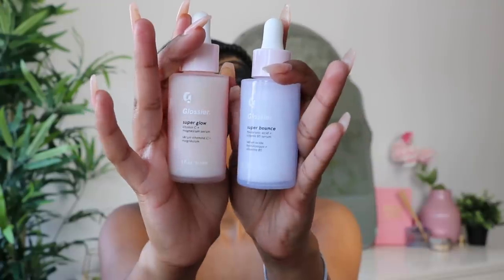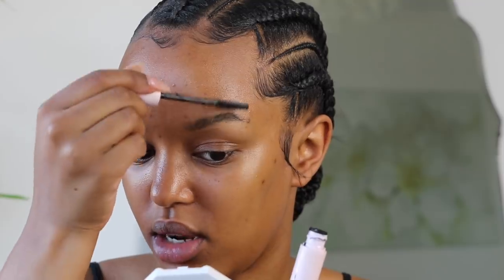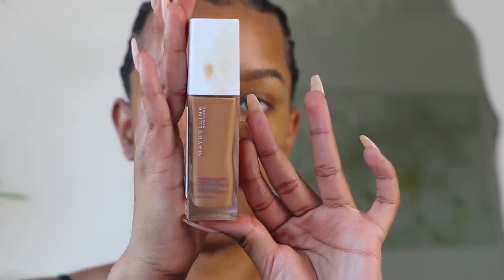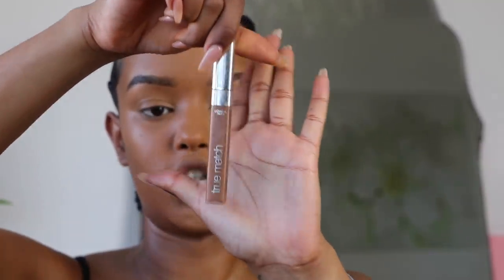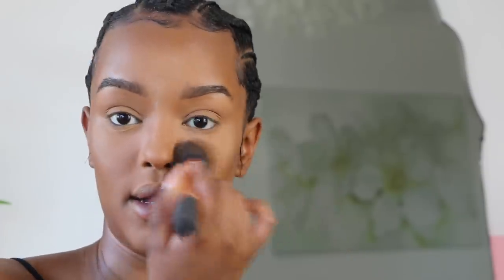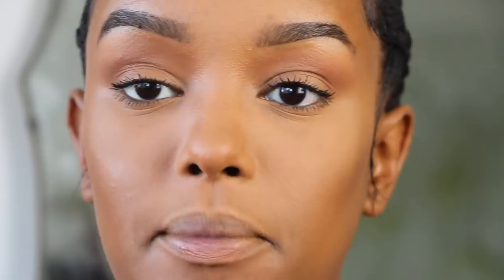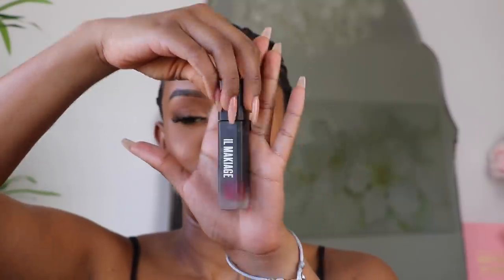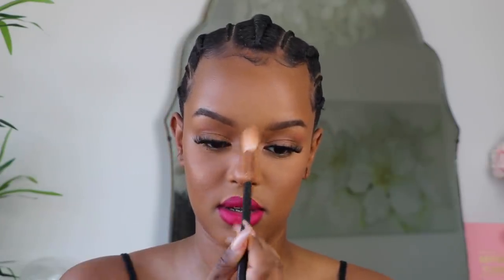BOLD LIPS, FLAWLESS SKIN TUTORIAL | Only Bells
HEY FRIENDS!!!

Here’s a tutorial that should’ve been up last year lol.

ENJOY XO

PRODUCTS USED
Glossier Super Grow + Super Bounce
Glossier Lash Stick (empty for brows)
Maybelline Superstay 24hr Foundation in Caramel
Fenty Pro Filtr Concealer in 370
Elf Camo Concealer in Tan Sand
Laura Mercier Setting Powder in Translucent
Morphe 39A Palette
Ilmakiage Icon Mascara
JC Beauty Lashes in Cerise
Fenty Beauty Bronzer in Caramel Cutie + Coco Naughty
Too Faced Sweat Peach Palette
Morphe High Impact Highlighter
Ilmakiage Matte Lip Creme in Matte Guilty
Fenty Beauty Mattemoiselle in Candy Venom
Too Faced Hangover Spray

Earrings from Mango (can’t find the link sorry!)